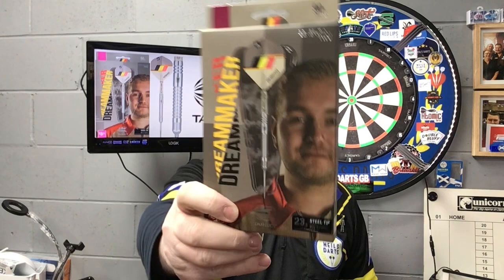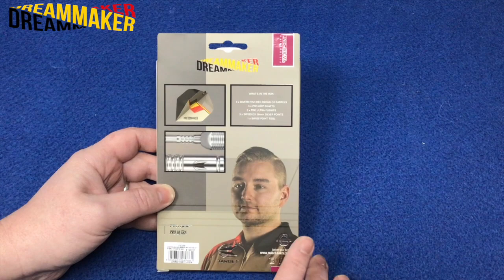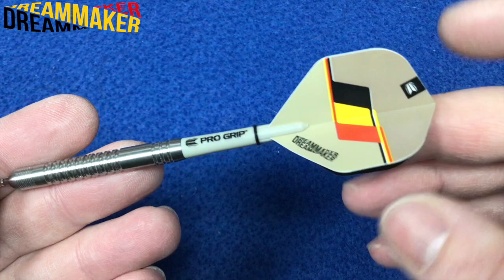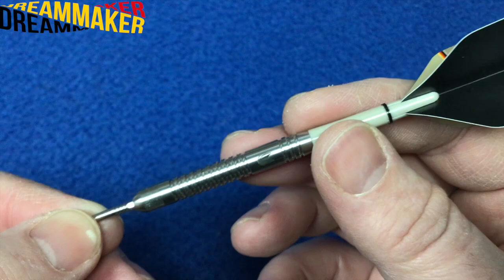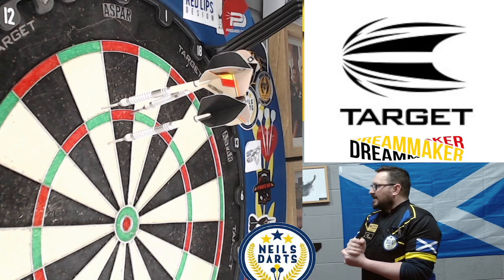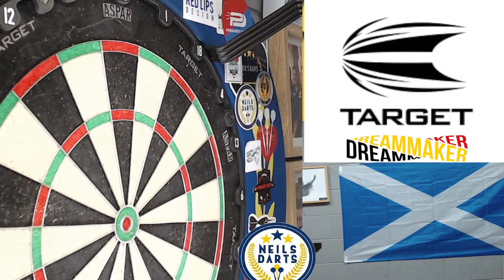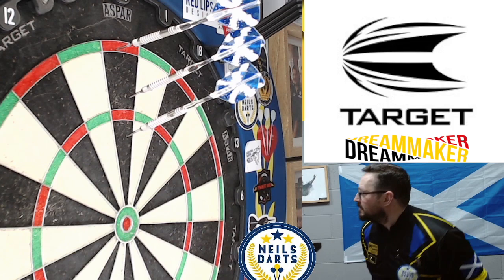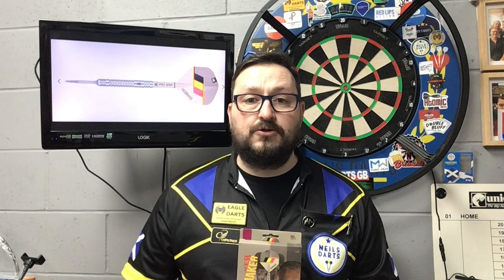Target Darts DIMITRI VAN DEN BERGH GEN 2 SP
The Dimitri Van den Bergh Generation 2 Steel tip dart has been designed alongside the ‘Dream Maker’ to his exact requirements. The result is a beautifully designed 90% tungsten dart which suits a variety of grips.

Similar to his Generation 1, the 90% tungsten barrel is tapered at the nose and features a combination of radial grooves running throughout the rear and centre of the barrel. At the front, the barrel features nano grooves for additional grip.

The combination of grips and neutral profile allows for Dimitri to grip the dart perfectly every time and is then further enhanced by the DX Swiss Points which feature 3 varieties of grip on the point.

Completing this Generation 2 dart is a Pro Grip sand and Dimitri Flight Range.